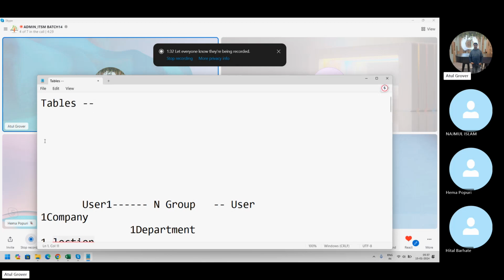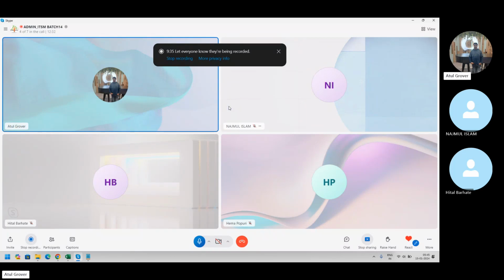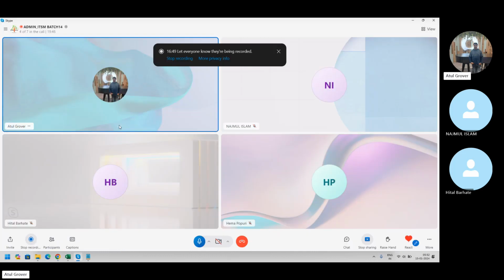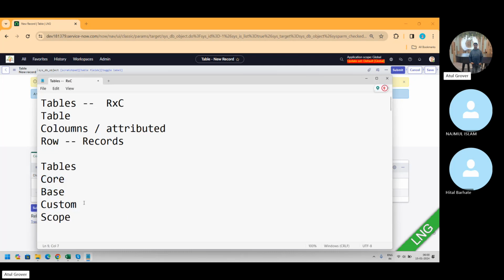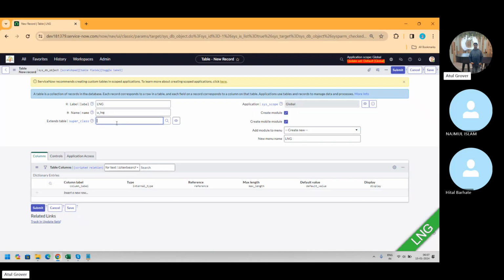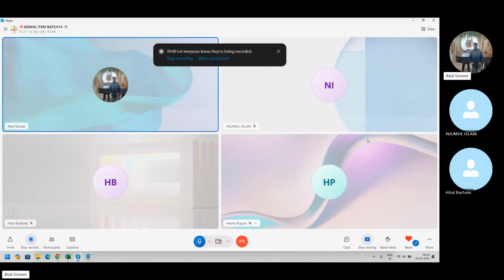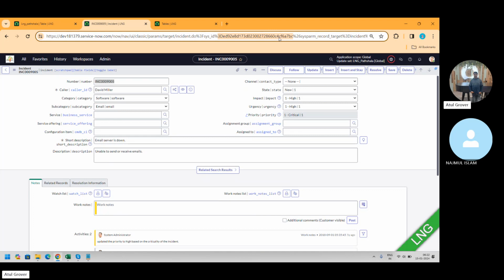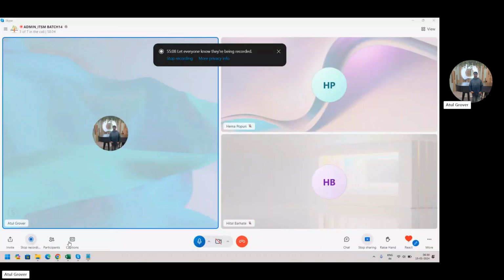CSA-CIS ITSM Batch14 | Day 11 | ServiceNow Tables Overview